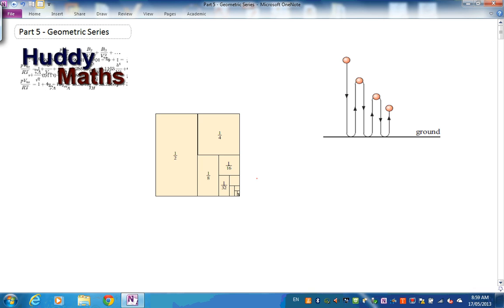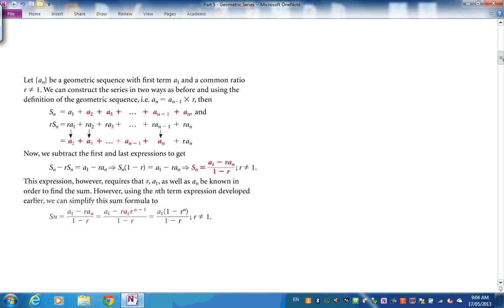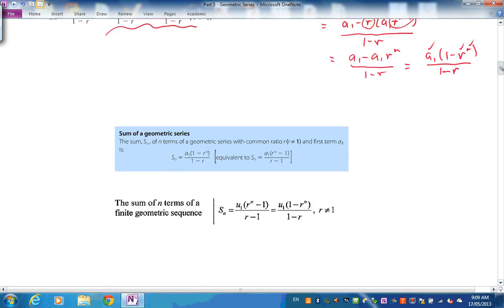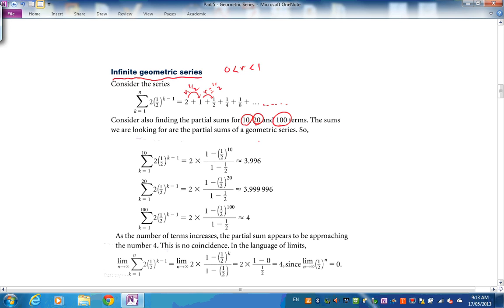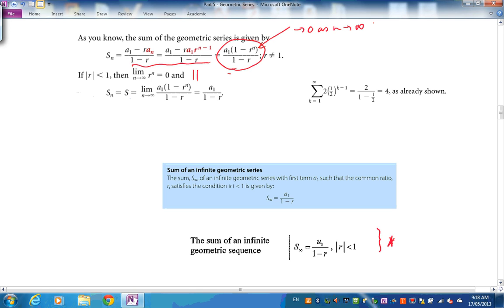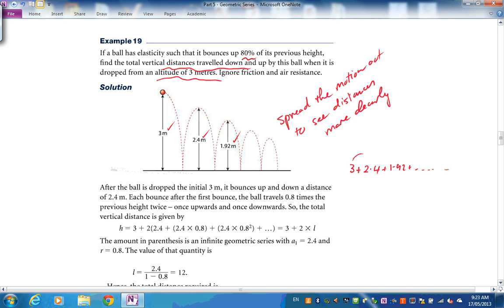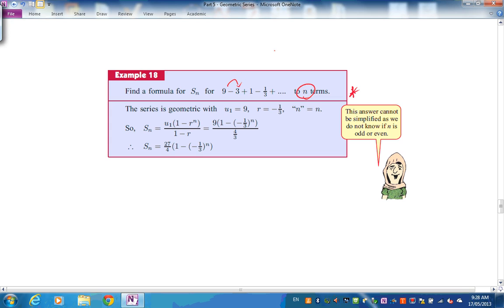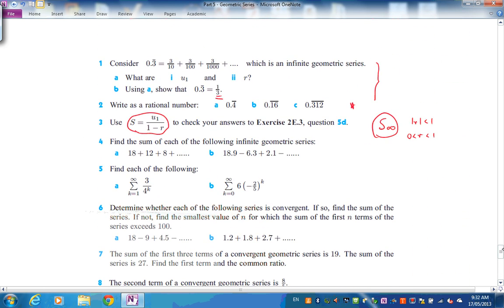Part 5 Geometric Series